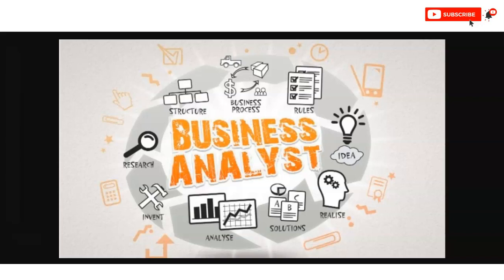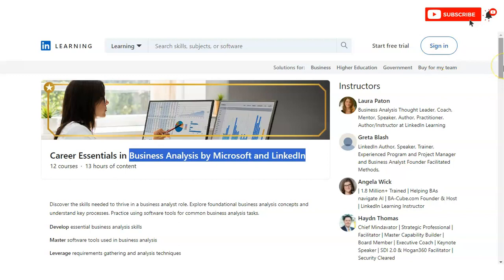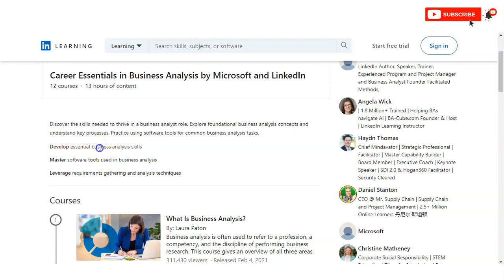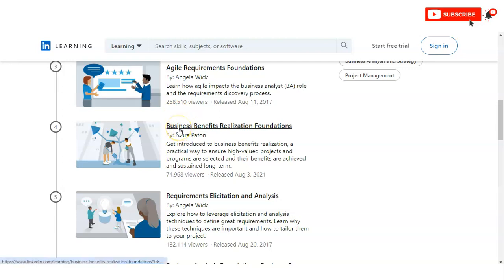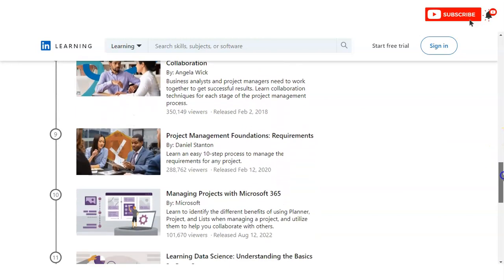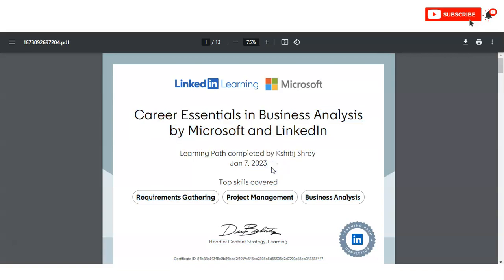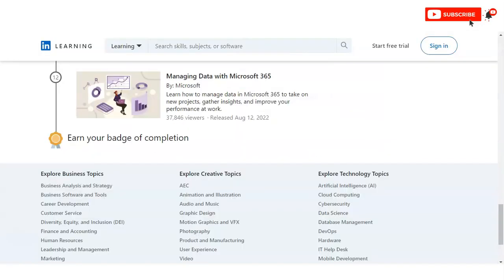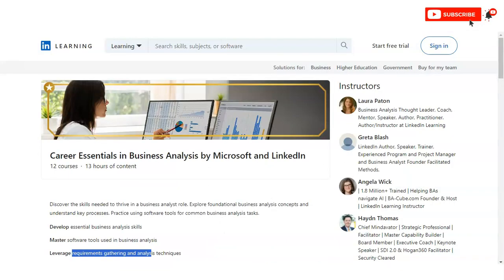Business Analyst | LinkedIn free course online with certificates | Microsoft Business Analyst Course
This video is regarding the  free certification courses in Business Analysis These certificate will boost your career. This business analyst certification is offered by Microsoft and LinkedIn. This certification is free online certification course.

Course Objective
What Is Business Analysis
What Is Business Analysis Foundations
Agile Requirements
Business Benefits
Requirement analysis
Business Process Modeling
Business Analyst interviews
BA and PM collaborations
Project Management Foundations
Managing projects  with Microsoft 365
Learning Data Science
Managing Data

learn Microsoft power bi free
business analyst free courses
Business analytics jobs
power bi free course with certificate
free power bi course
infosys springboard free courses
power bi projects
business intelligence
business intelligence tools
Project management courses
free courses online with certificates
power bi free certificate
LinkedIn free courses with certificates
logistics and supply chain management courses
supply chain management
Microsoft free certificates
LinkedIn free certificate courses